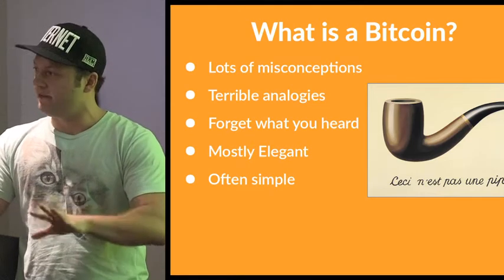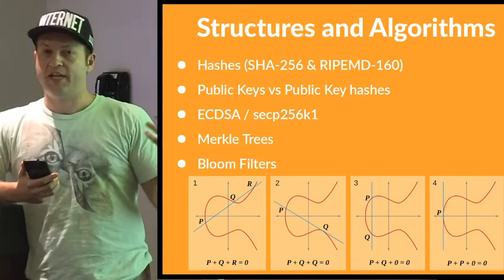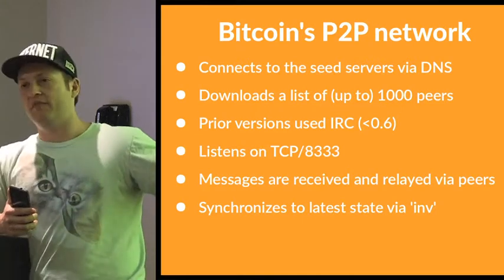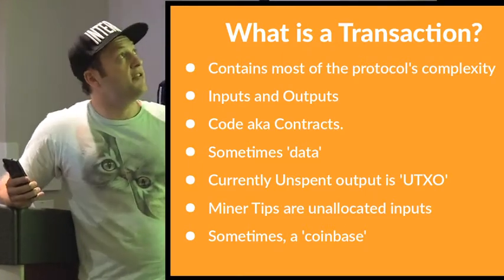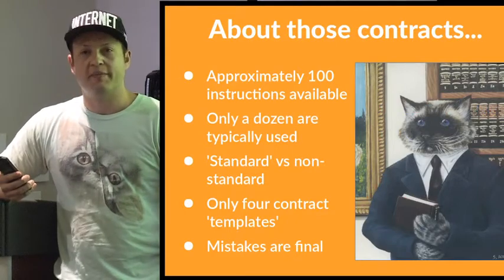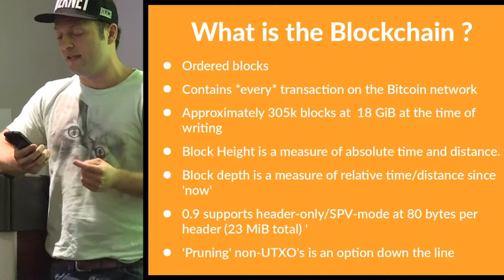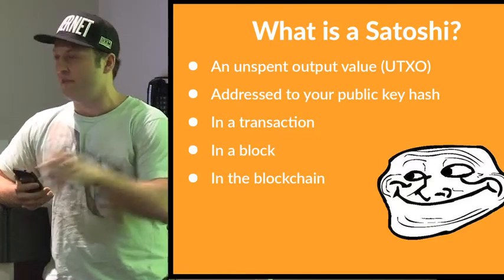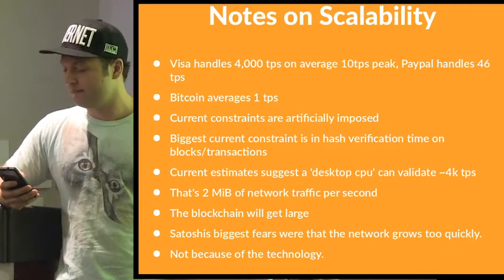Bitcoin - Beyond the Basics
An overview of the Bitcoin protocol, source code, data structures and algorithms. This presentation was delivered at Nova Southeastern University on June 20, 2014 by Chris DeRose of bitcoinfl.org